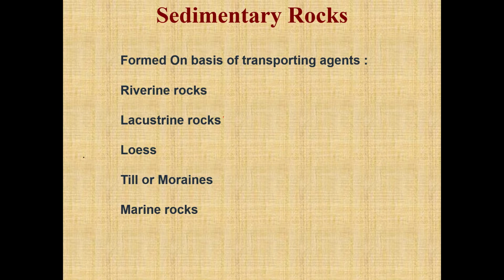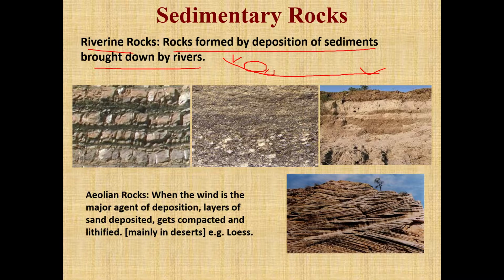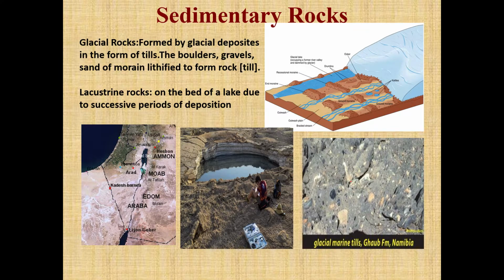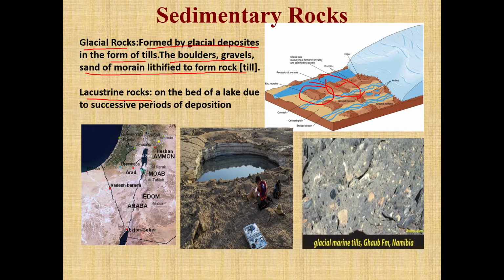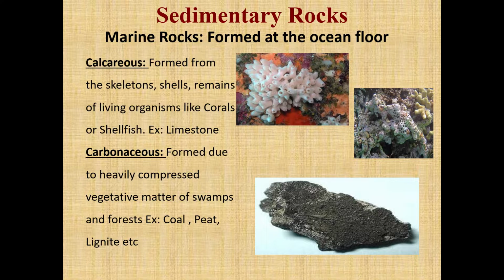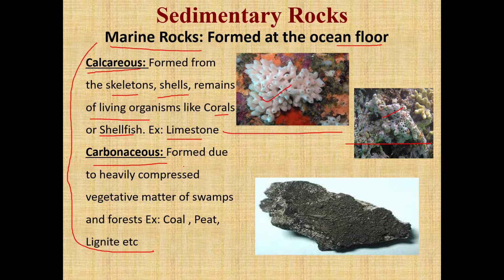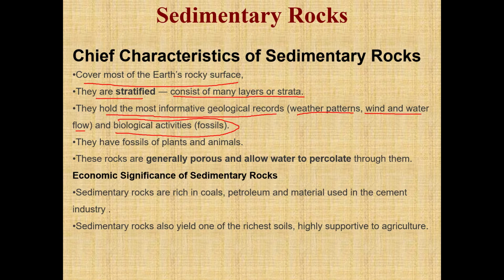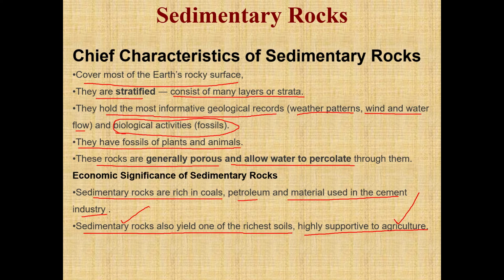sedimentary rocks part 5 agents of denudation uses